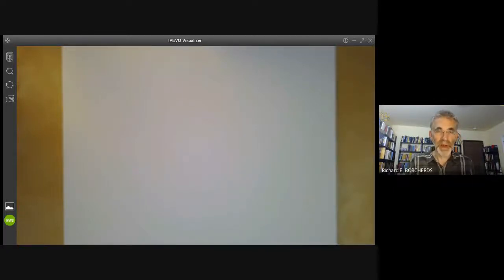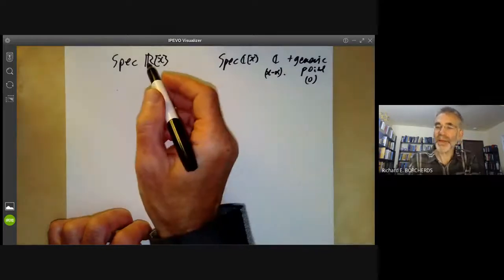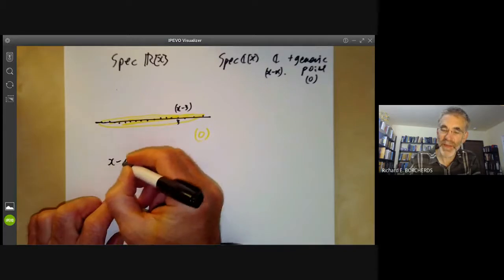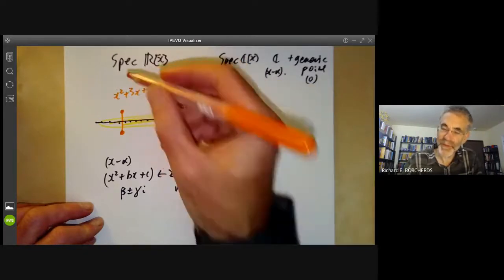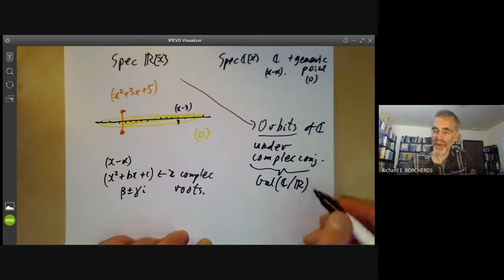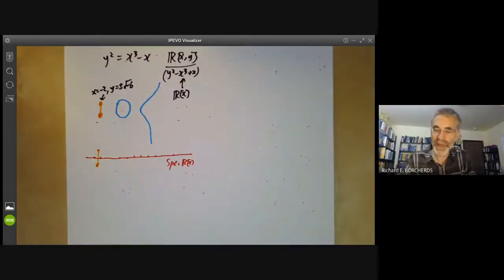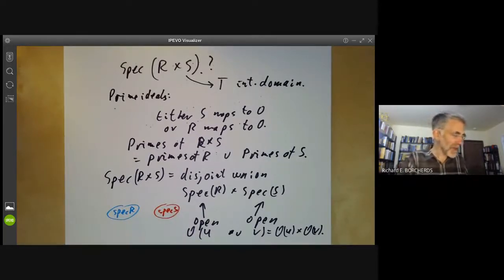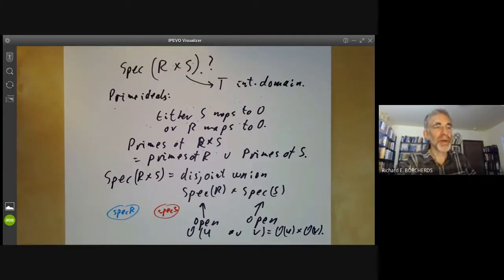Schemes 7: More examples of Spec R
We discuss several more examples of the spectrum of rings,
and compare the spectrum of a curve with the spectrum of a number field.